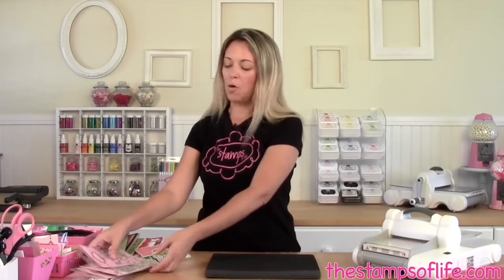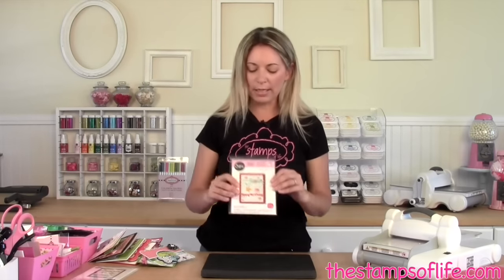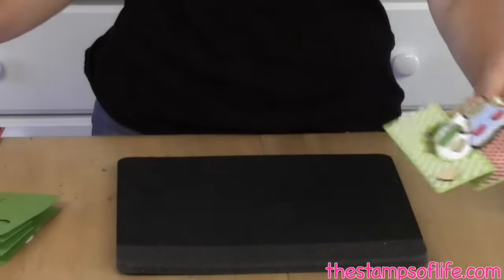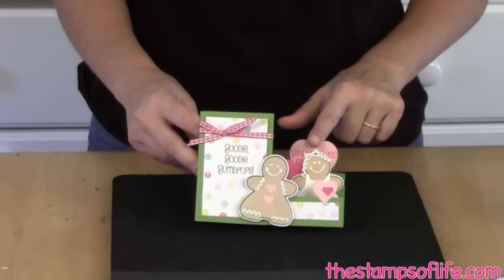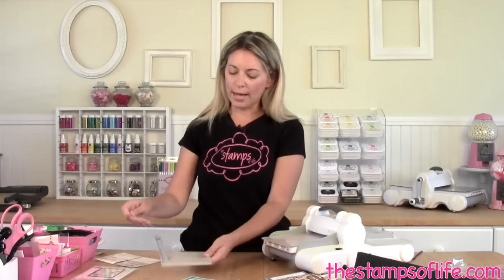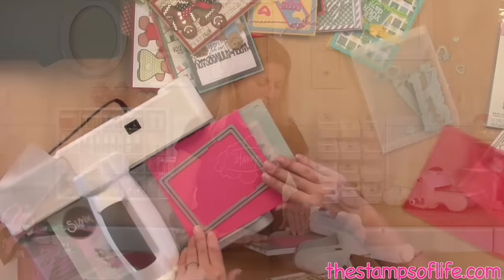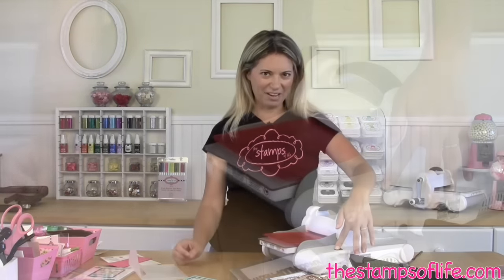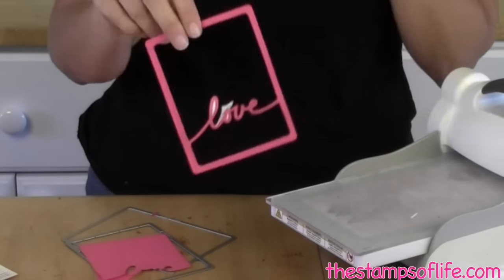The Stamps of Life: GIRLgingerbread2stamp & Dies! Plus New Sizzix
The Stamps of Life has new GIRLgingerbread2stamp clear stamps & dies!!! new Sizzix Card Script Drop-ins die set!